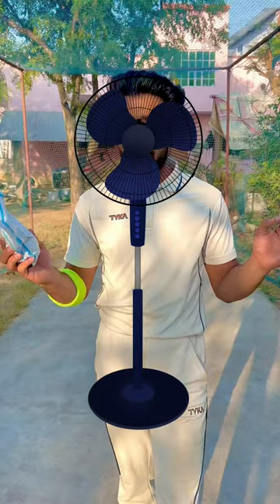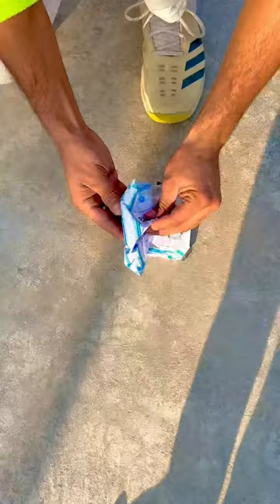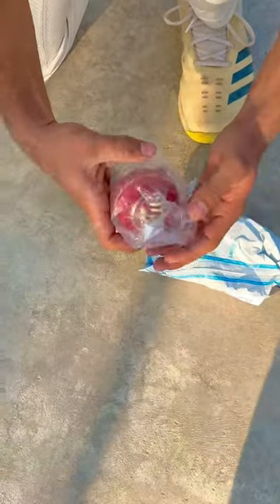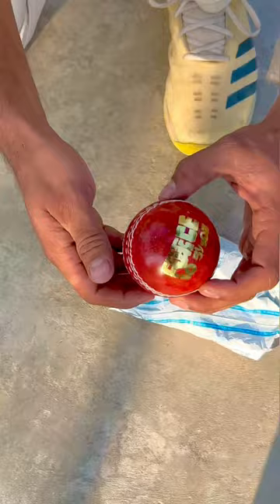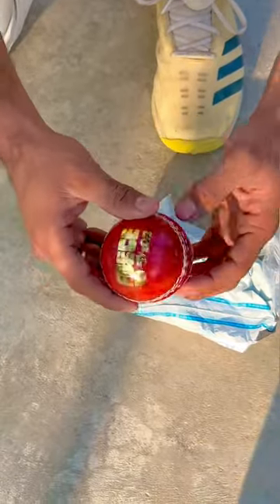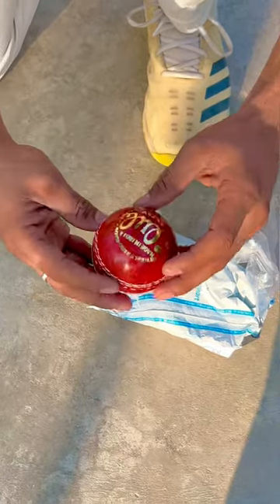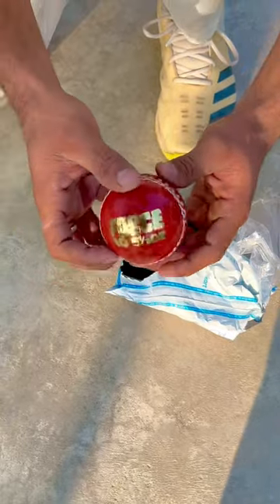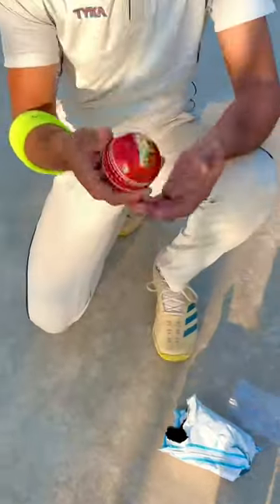SG Red Leather Ball SCAM😡 | हमे तो चुना लग गया